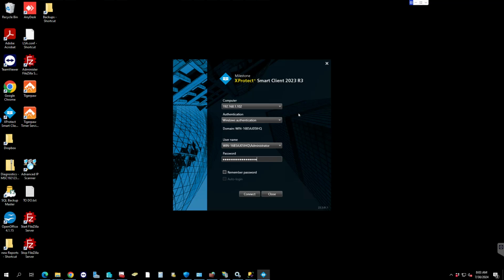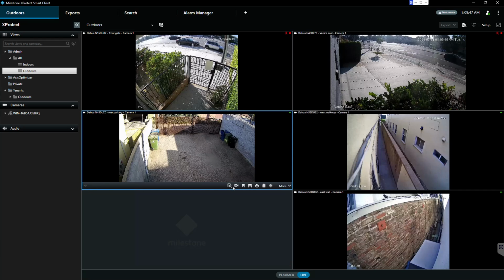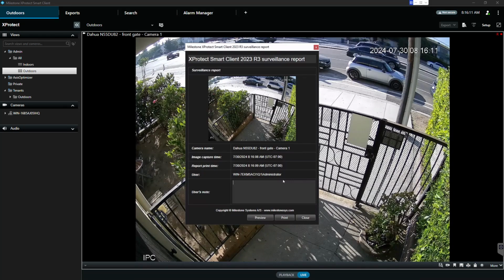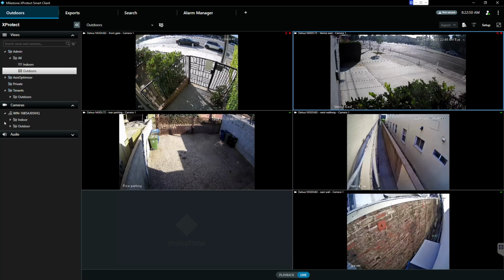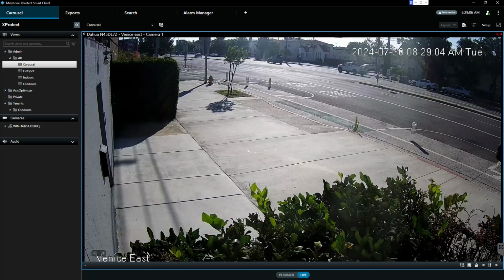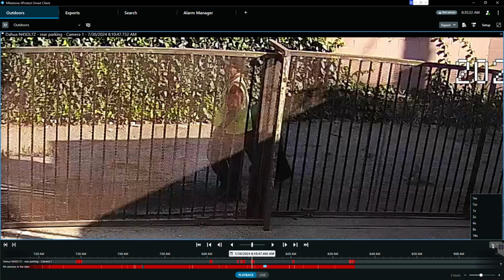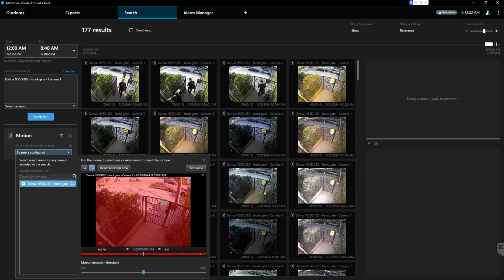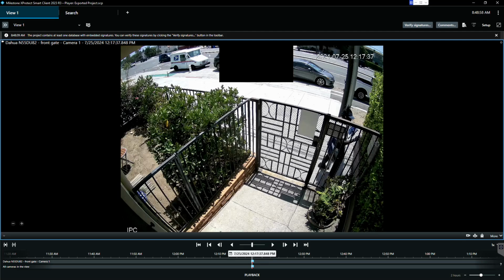Milestone XProtect Operator Training for Smart Client for Morongo USD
Milestone releases three software revisions per year, and occasionally, the interface is modified to improve ease of use and productivity. This training shows 2023 R3 and can also be applied to 2024 R1.

This is the basic Smart Client training, and the presentation outline with additional resources and training links can be downloaded

I left out training on AI camera functionality and searches since it is not as widely adopted across the various district sites yet.